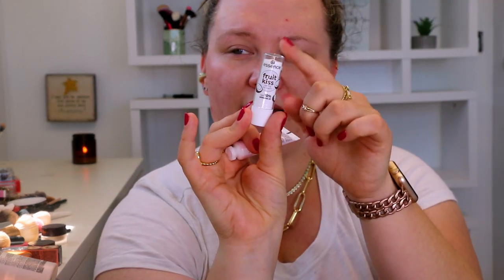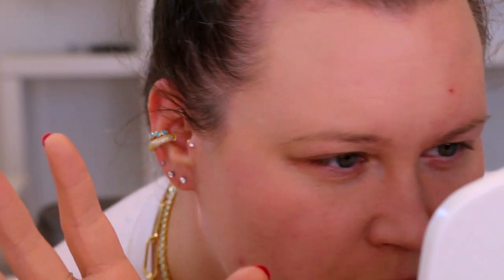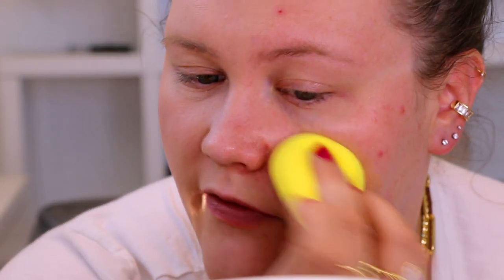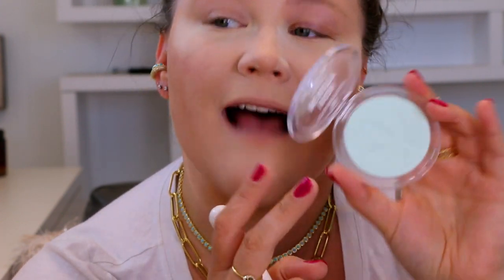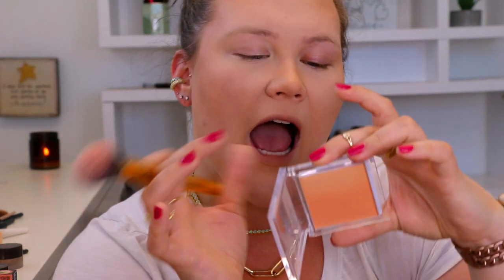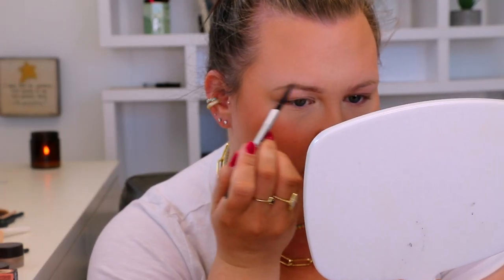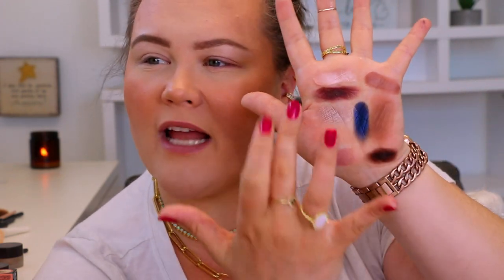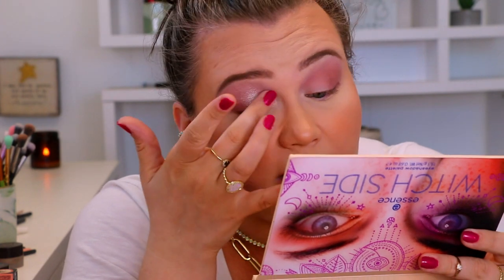TESTING NEW ESSENCE MAKEUP & UPDATE!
HEY! Just a friendly reminder to...

ESSENCE:

HIGH BEAUTY CARING LIP BALM

FRUIT KISS CARING LIP BALM

HIGH BEAUTY HYDRATING FACE PRIMER

MY SKIN PERFECTOR TINTED PRIMER (05)

SOFT TOUCH MOUSSE FOUNDATION (1)

HIGH BEAUTY FIXING COMPACT POWDER

MY SKIN PERFECTOR LOOSE FIXING POWDER (05)

MATTE BRONZING POWDER PALETTE

THE BLUSH

BLUSH LIGHTER (02 CORAL SUNSET)

WITCH WIDE EYESHADOW PALETTE

HIGH BEAUTY MATTE SETTING SPRAY

BRIGHTEN UP POWDER

PURE NUDE HIGHLIGHTER PALETTE

HIGH BEAUTY VEGAN VOLUME MASCARA

STAY 8 HR MATTE LIQUID LIPSTICK (07 LET'S CHILL)

OTHER PRODUCTS MENTIONED:

CLINIQUE EVEN BETTER CONCEALER (WN 01)

**BENEFIT PRECISELY MY BROW (3.5)

**BENEFIT GIMME BROW GEL (4.5)

**ITEMS WITH A DOUBLE ** WERE SENT TO ME IN PR**